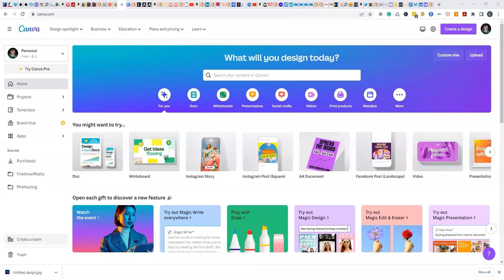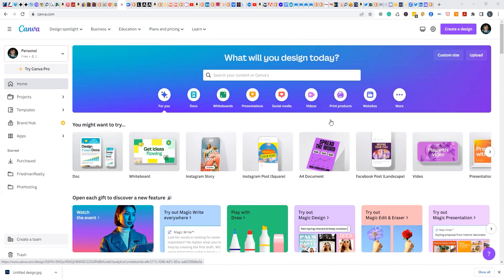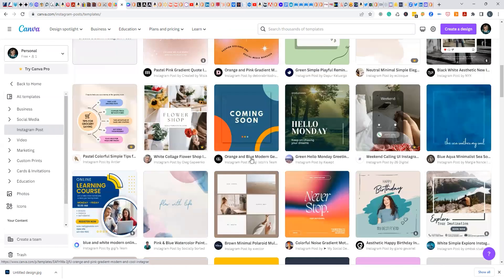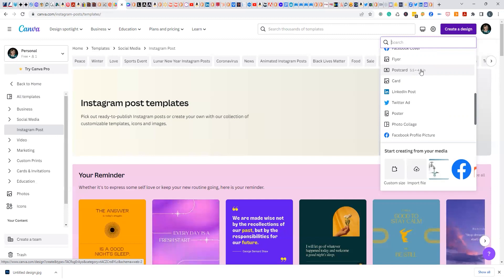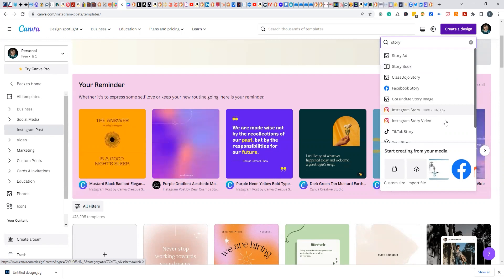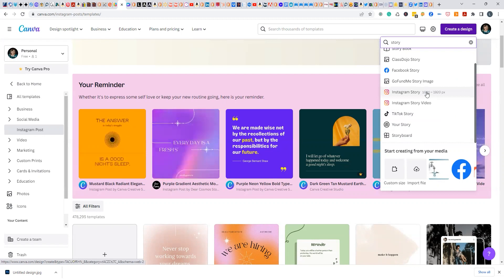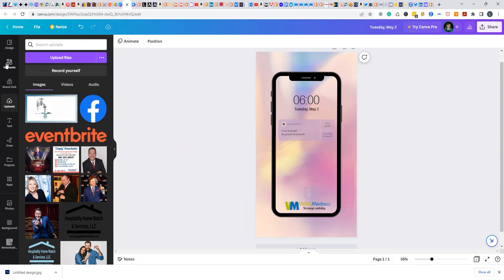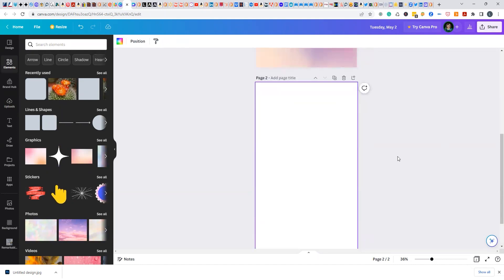Visibly Media: How To Get Started Using Canva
This is a how-to about Canva.com demonstrating:
1. selecting a template,
2. starting with a blank template/canvas,
3. bringing in photos, elements, and text,
4. naming your file,
5. downloading the complete file.

We're getting back to training and sprucing up our slides!

This video is the creation of Visibly Media, created for information and training purposes, and does not imply or create any partnership with or approval by Canva.com.